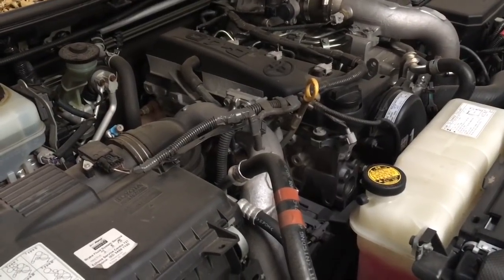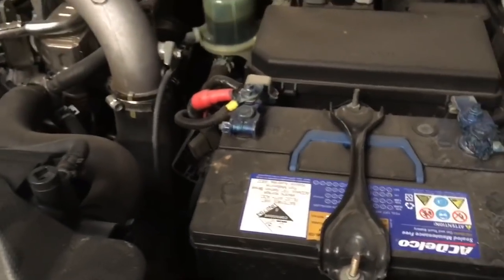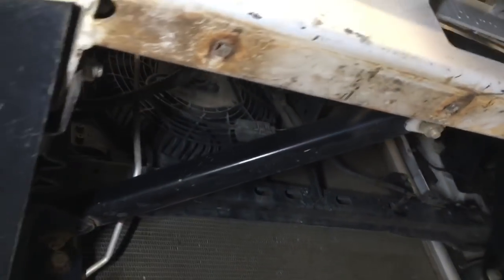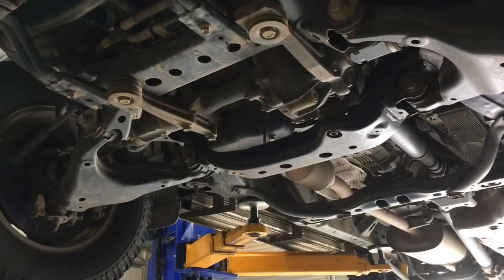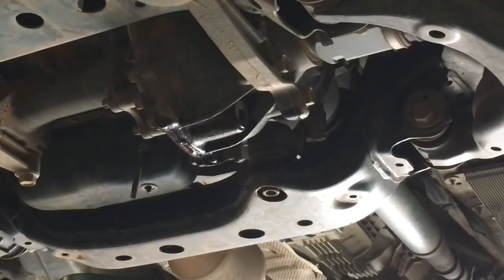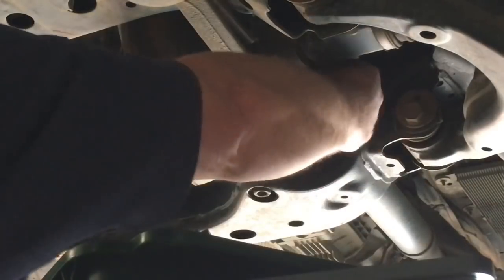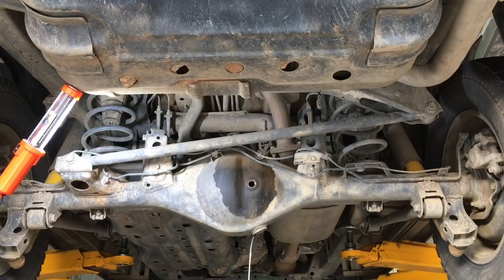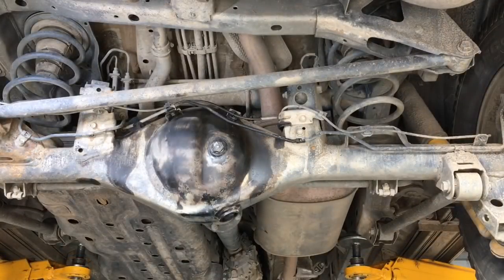Service info prado 150 160k service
Including front & rear diff oil changes